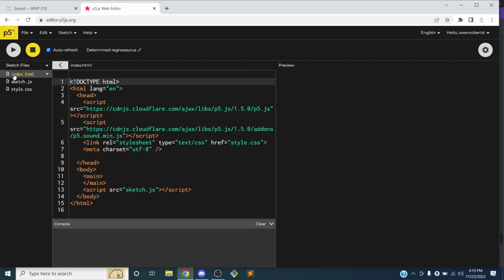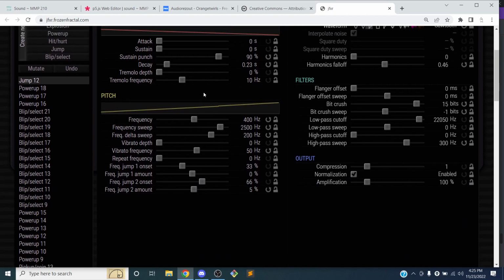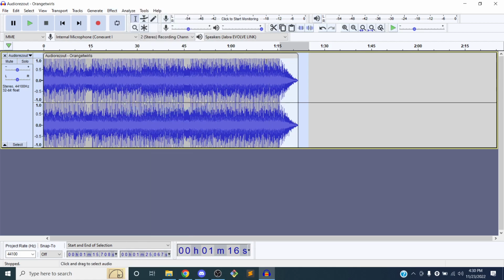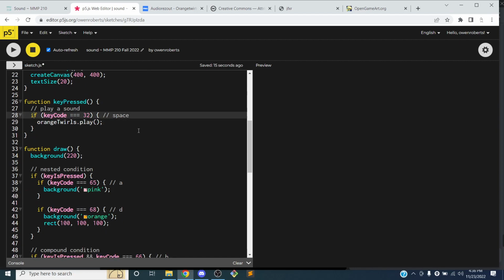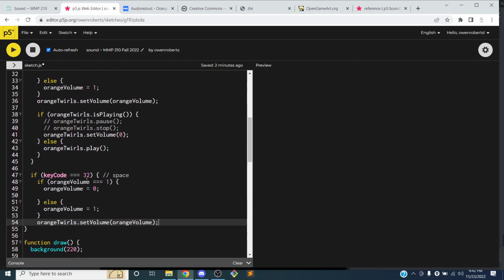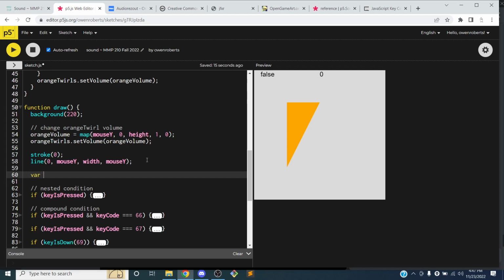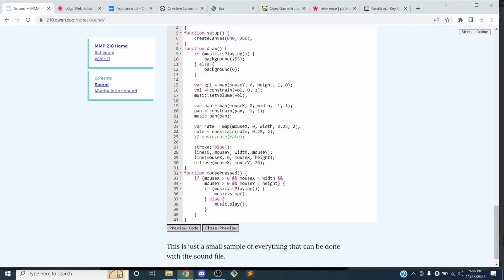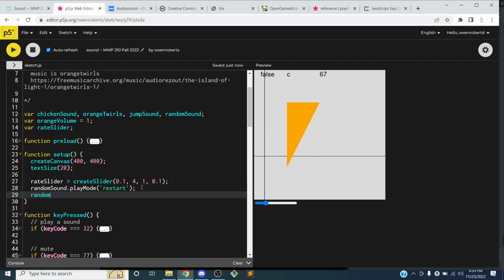Sound ~ MMP 210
This video covers the p5 sound library and sourcing sound files.